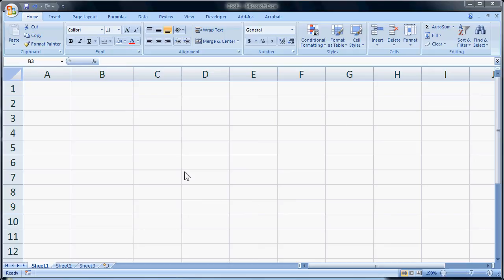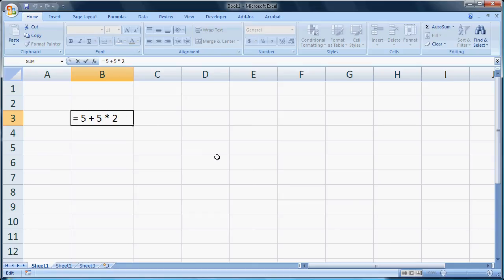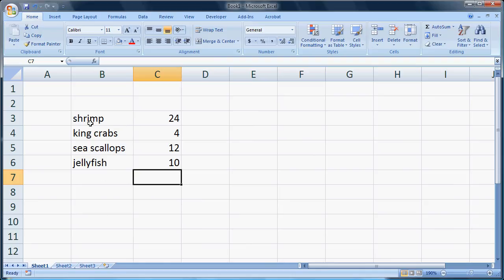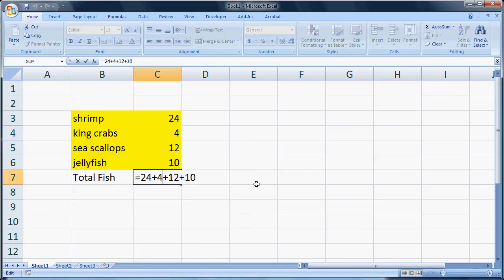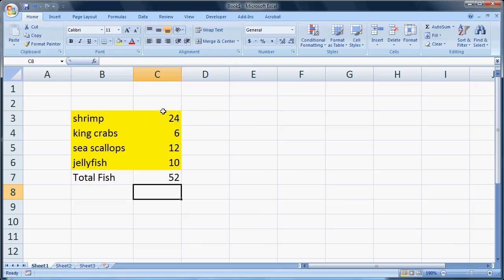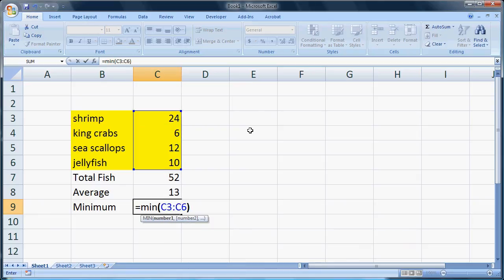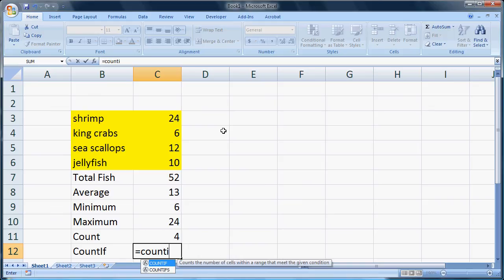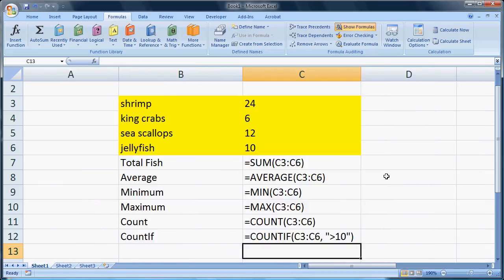Excel 2007 Part 2 - Formulas